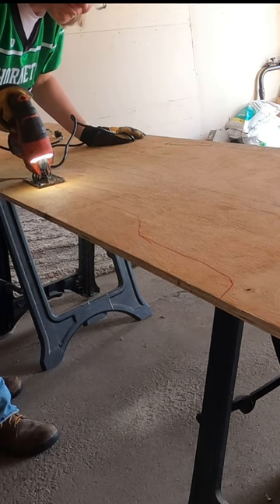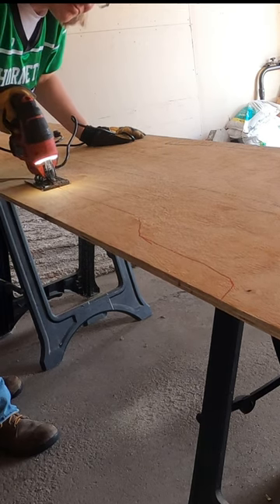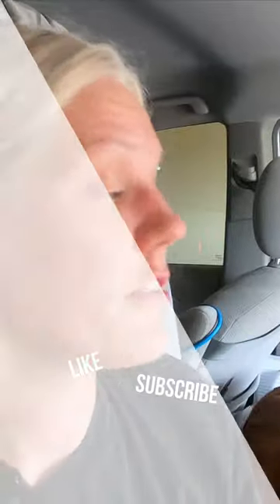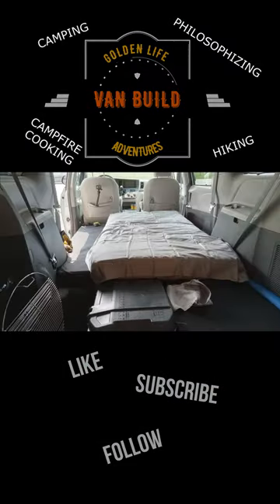minivan camping reno complete!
Minivan non invasive platform build for me and my Golden to camp in!